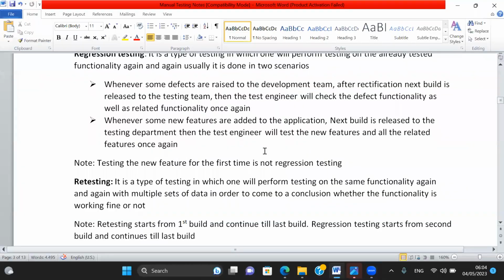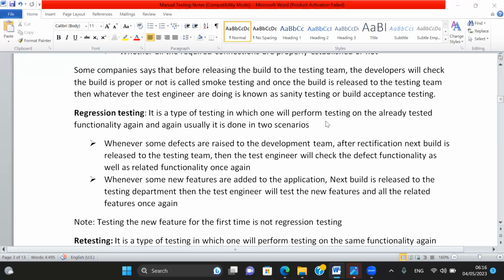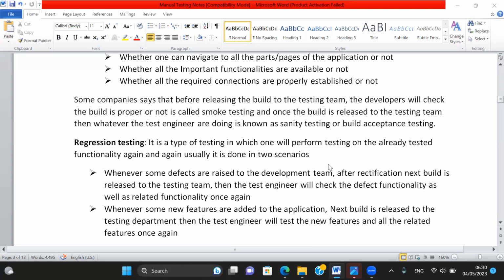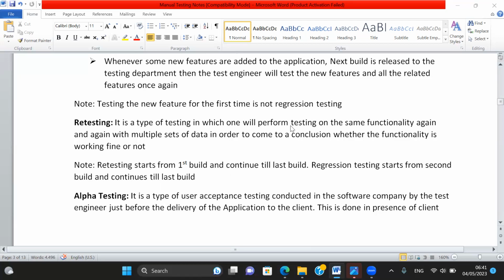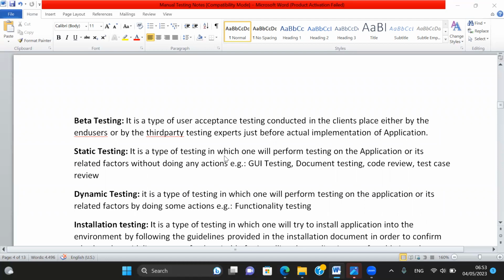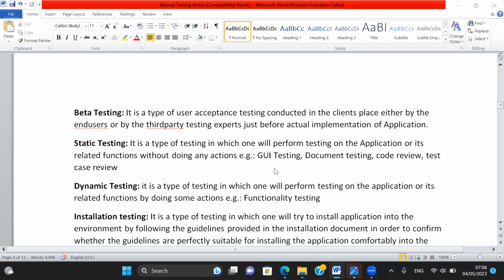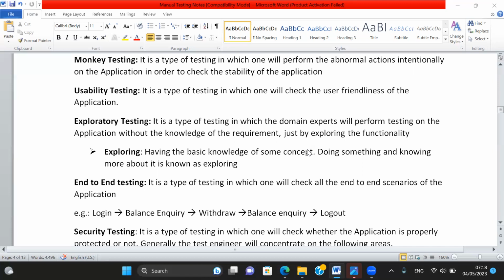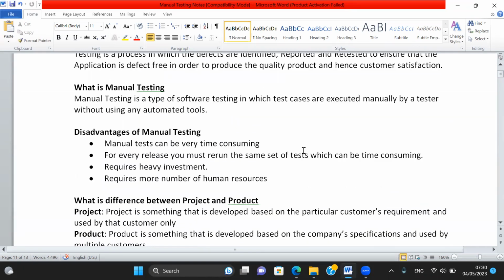Types of Testing